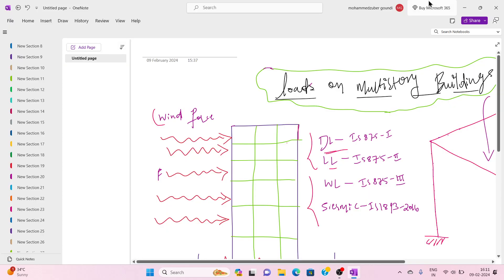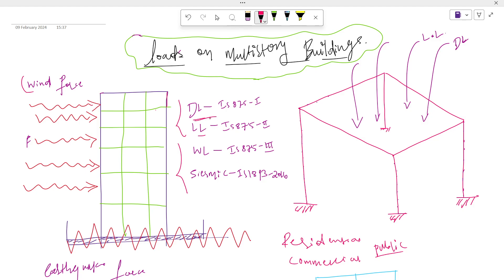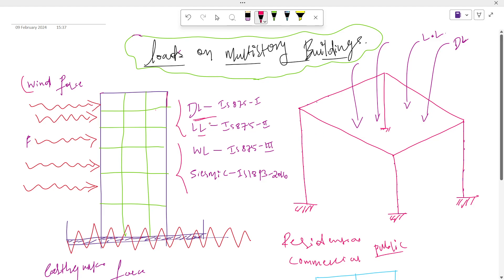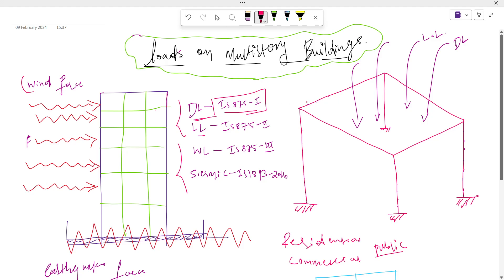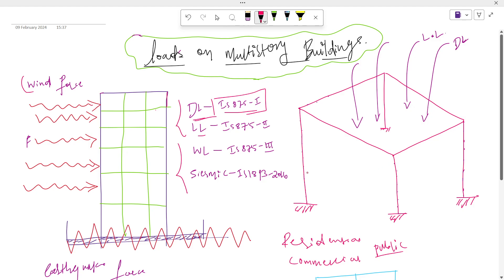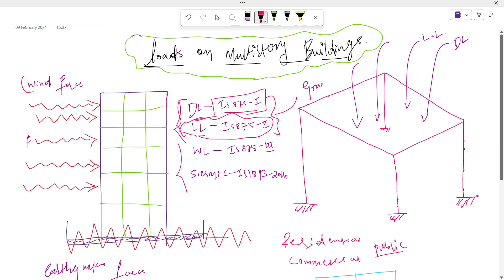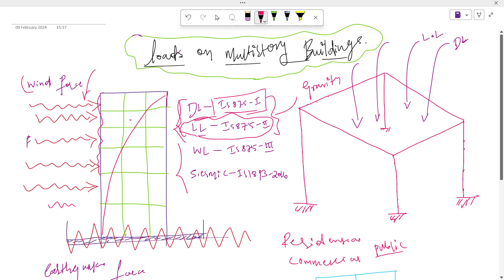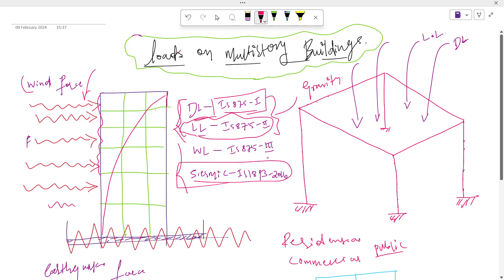LOADS ON MULTISTORY BUILDINGS!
🎯 Designing Structure for Buildings
🤝 Daily Piece of Design Knowledge
💬 Available For Structure Projects & Coaching⁦ ⬇